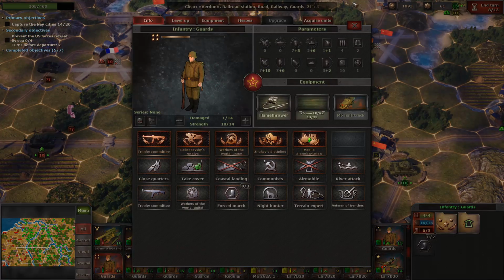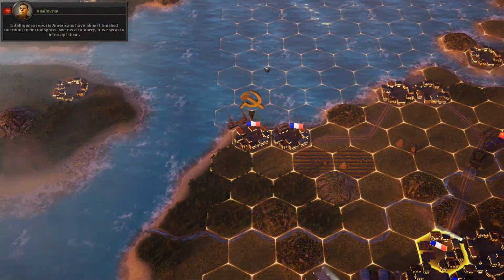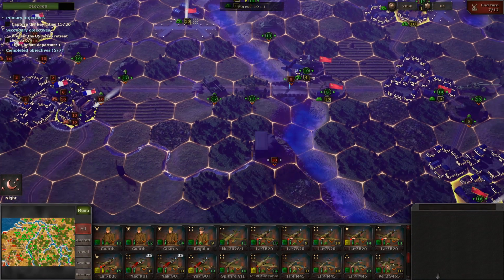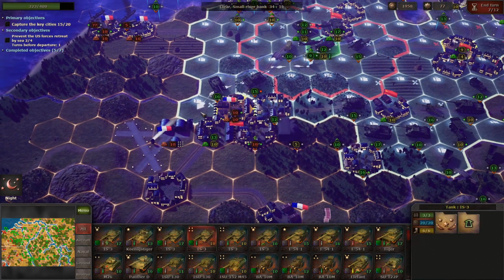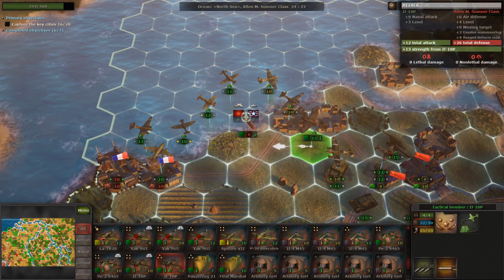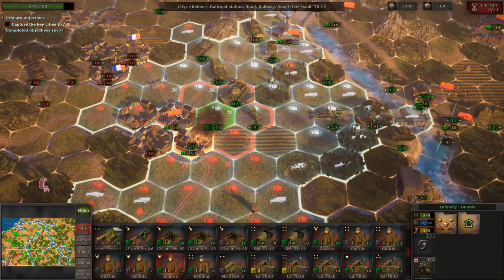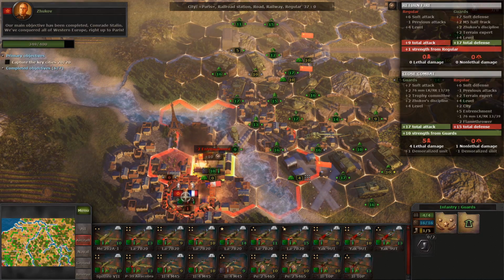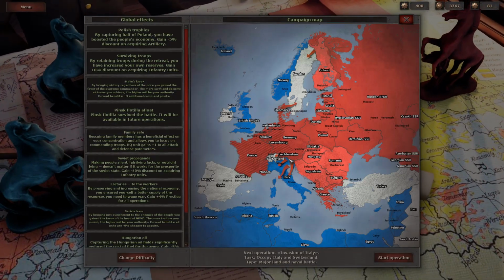Spectre of Communism | Mission 18 | Invasion of Western Europe (5/5)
Welcome to my let's play of Strategic Mind: Spectre of Communism. In this let's play i will aim to show how you can get all absolute victories. This means getting all main and secondary objectives, killing all enemy units and capturing all flags on time.
Strategic Mind: Spectre of Communism is a (hi)story-driven turn-based strategy set in the WW2 period. It offers refined wargame mechanics, story-rich gameplay, and modern 3D graphics. Lead the USSR Armed forces staging the world Communist revolution.